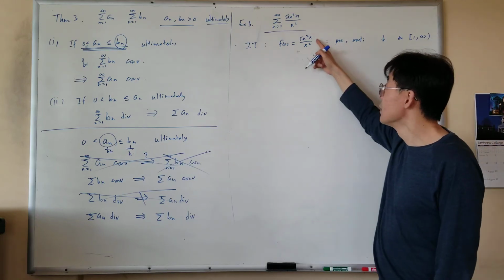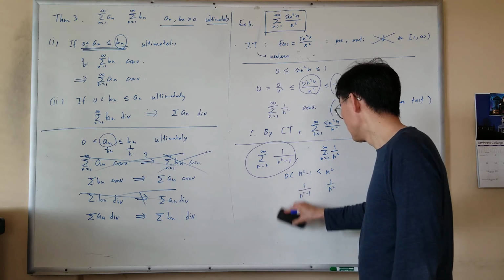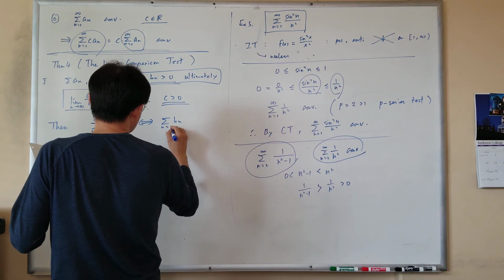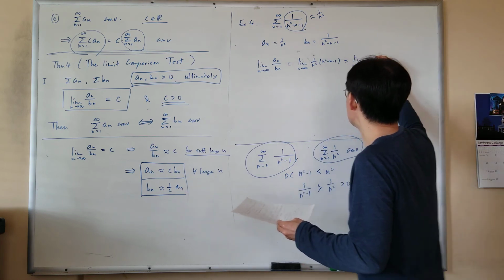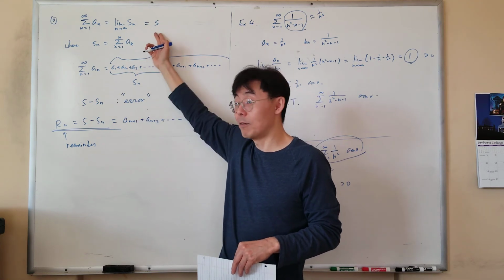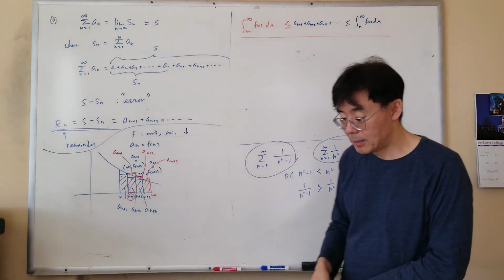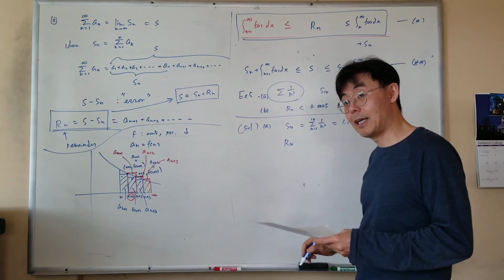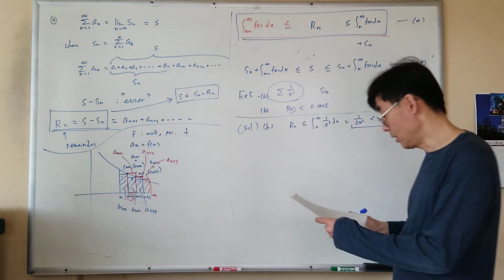Lecture Video of Math 2520 Section 8.3, Part 2